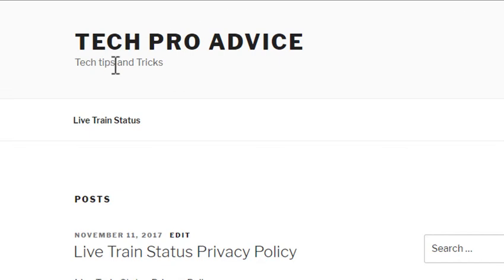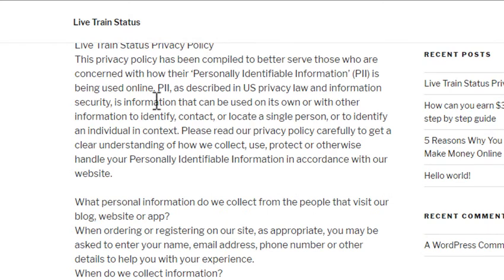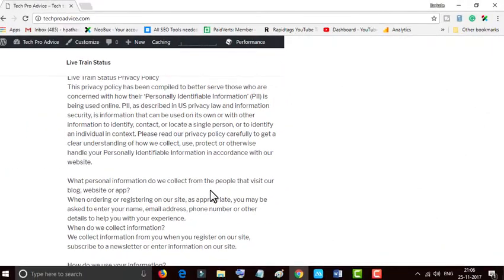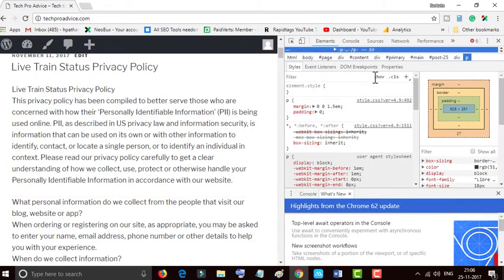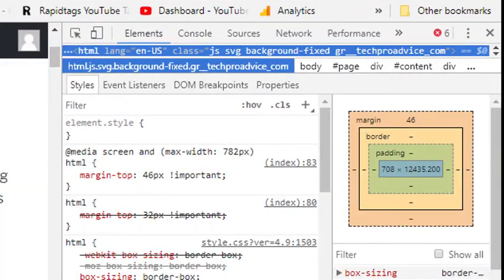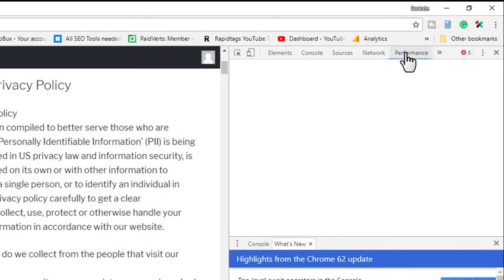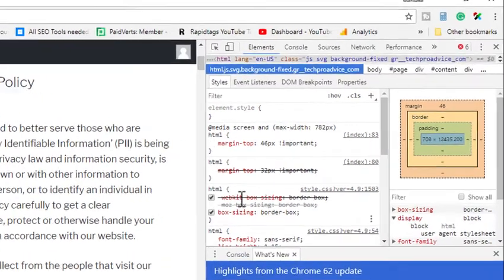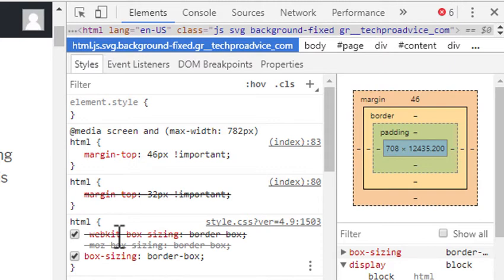How To View the HTML and CSS Source in Google Chrome